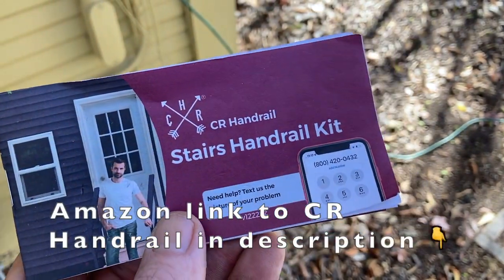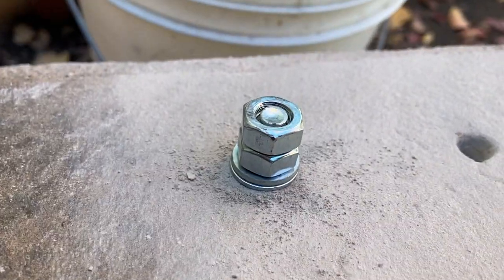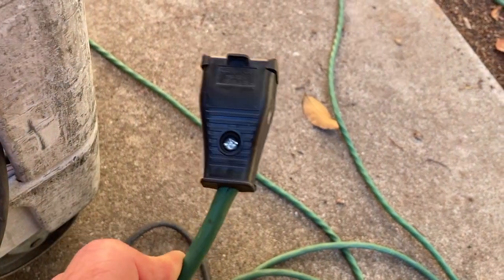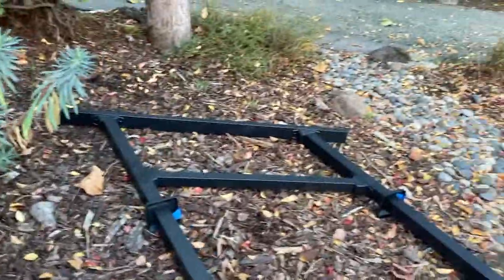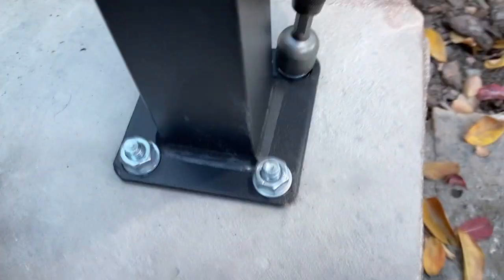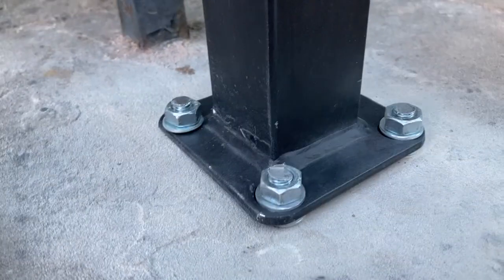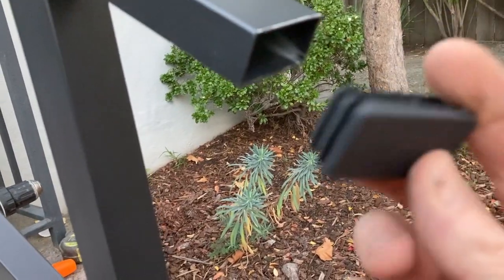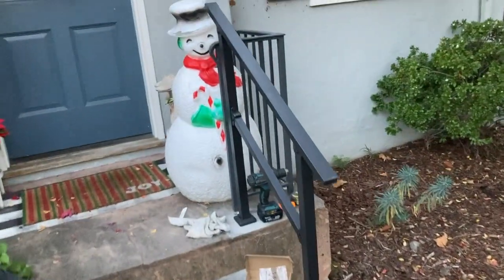How to Install Steel Handrail on Concrete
This is a How-To video, step-by-step how to install CR Handrail Kit in concrete. I show the methods and materials needed to get this job done.

Here is a link to the CR Handrail used in this video:

Here is the link to an appropriate concrete drill bit you will need to get the job done easily:

Here is the link to the Anchor Blow-Out Bulb:

Here is a link to the Bosch Bulldog Xtreme used in this video:

Here is a link to the Milwaukee Sawzall:

Here is a link to extension cord repair, should you pull a bone-head maneuver:

KJS Painting & Renovations is a participant in the Amazon Services LLC Associates Program, an affiliate advertising program designed to provide a means for sites to earn advertising fees by advertising and linking to Amazon.com and affiliated sites.

Welcome to the 'KJS Painting & Renovations' YouTube Channel. 'How-To' videos on residential & commercial repair and renovation projects from the perspective of a well seasoned fine finish worker.

Providing quality maintenance, repairs, and renovations at reasonable rates, for over 25 years in the San Francisco Bay Area. License # 969374

Customer Service and a Commitment to Quality  =  Repeat Business

• Providing Residential and Commercial Maintenance & Repairs
• Renovation & Remodeling Services
• Property Management Services

Got a project in your home, office or commercial space?  Get in touch today!

Thanks –
Kent J. Schneeveis